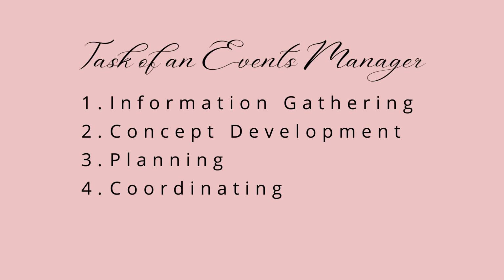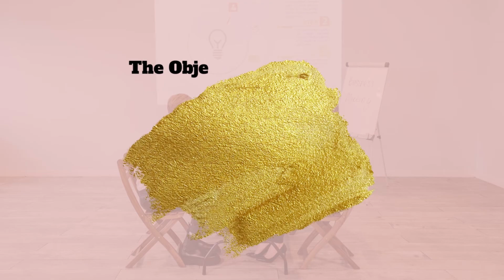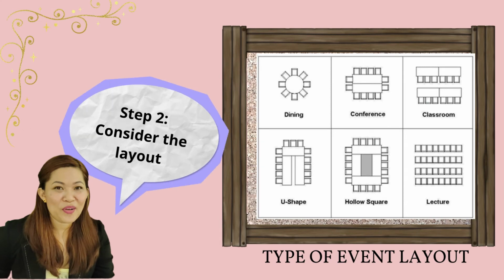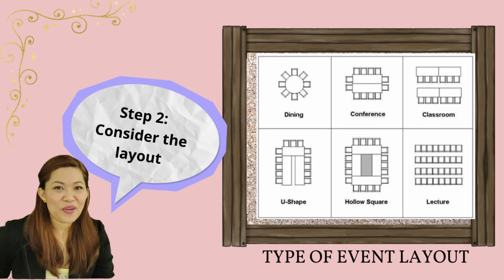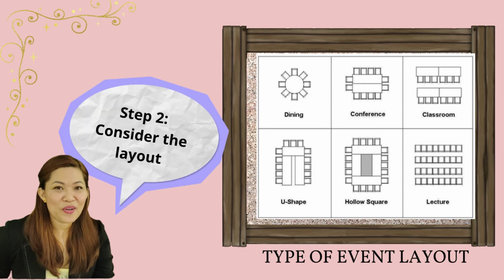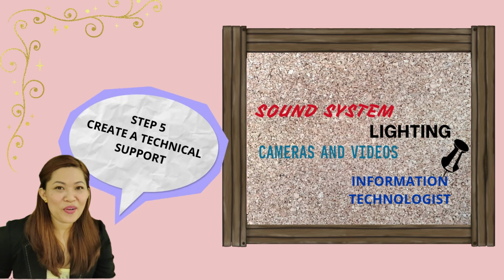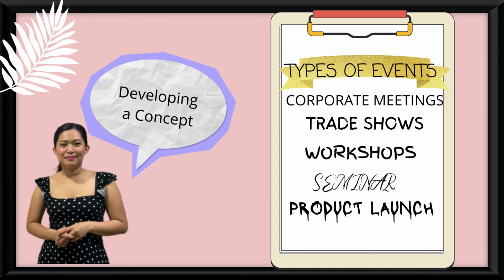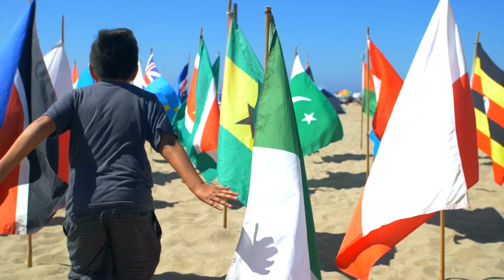MEETINGS, INCENTIVES, CONFERENCES, AND EVENTS 1